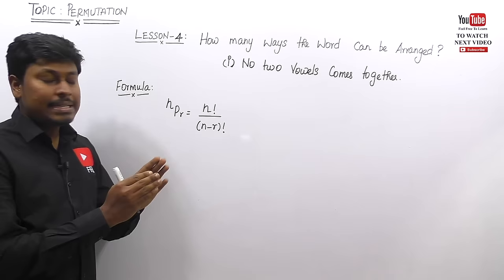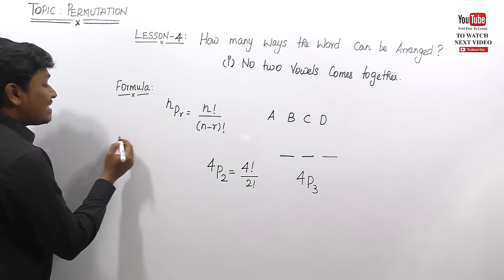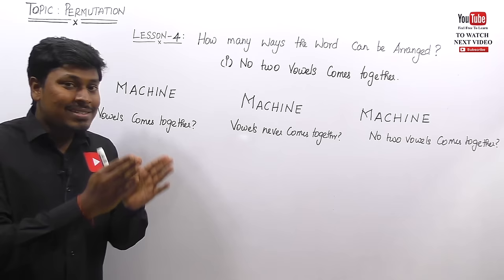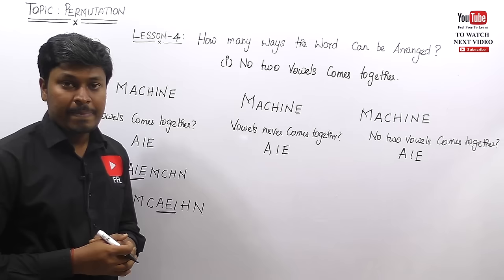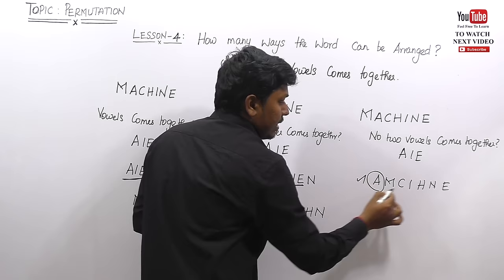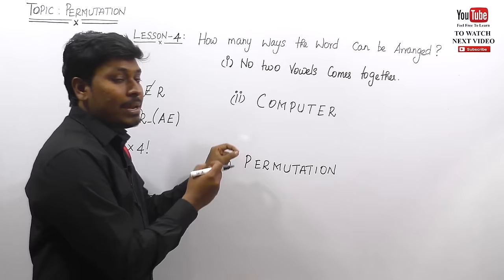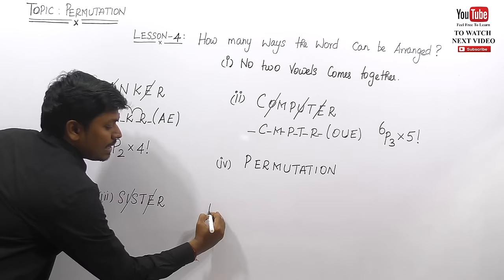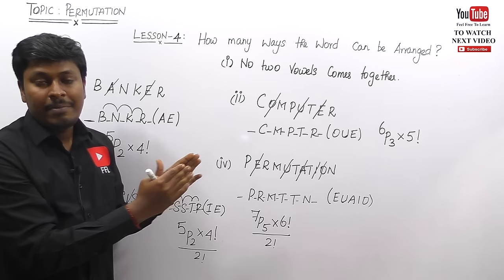PERMUTATION / LESSON 4 / No Two vowels Comes together